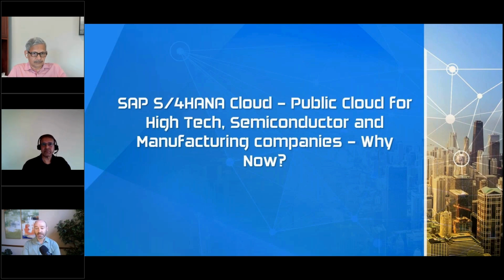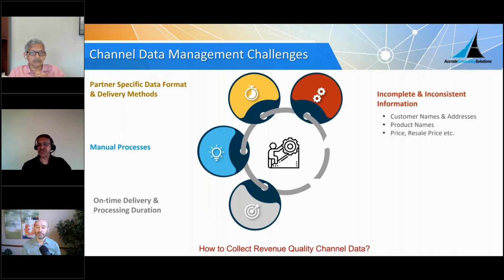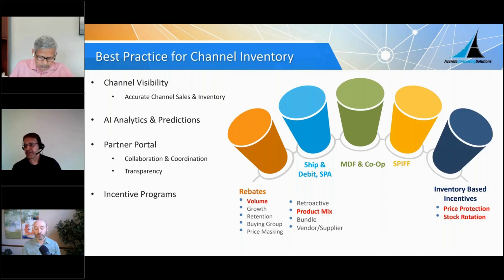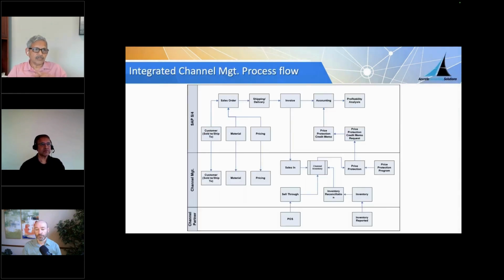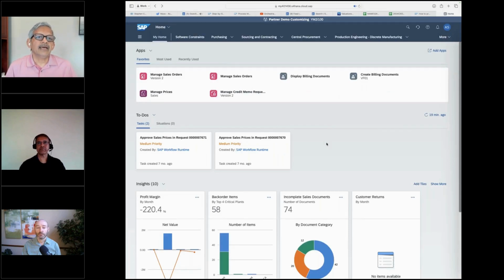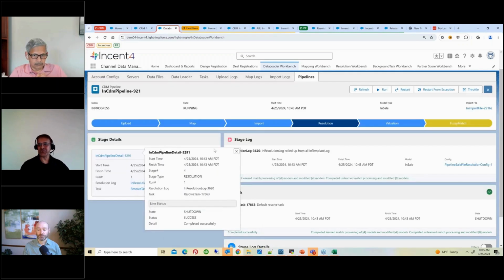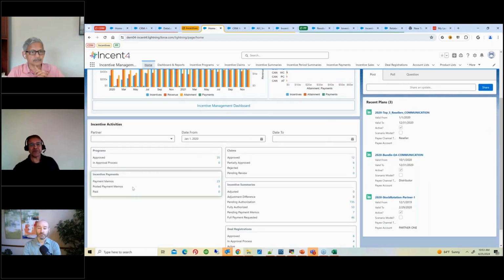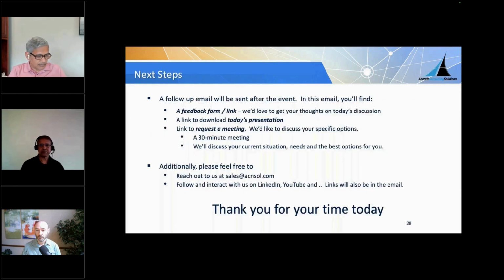Optimize Channel Inventory with Price Protection/Stock Rotation Incentives using SAP S/4HANA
Watch our webinar, "Optimize Channel Inventory with Price Protection/Stock Rotation using SAP S/4HANA Public Cloud and our Channel Management solution", and discover how to achieve:

1.Improved channel inventory visibility and optimization
2.Incentive programs to minimize inventory reserves and increase turns
3.Automated and accurate price protection and stock rotation incentives
4.Streamlined workflows and reduced manual tasks
5.Enhanced collaboration with your channel partners

Key Takeaways:
1.Gain insights into channel inventory visibility and optimization strategies.
2.Learn how to automate price protection & stock rotation for increased accuracy and efficiency
3.Witness a live demo showcasing the integrated capabilities of SAP S/4HANA Public Cloud and our Channel Management solution, including:
a.Seamless sales order, shipping, invoicing, and Sell-in processing
b.POS/Sell Through processing resulting in updates to channel inventory
c.Price Protection program with price changes and Price protection credit memo.
4.Discover how to integrate SAP S/4HANA Public Cloud with Channel Management solution